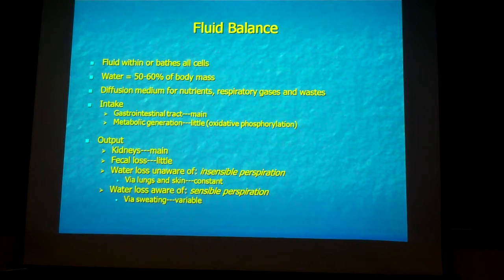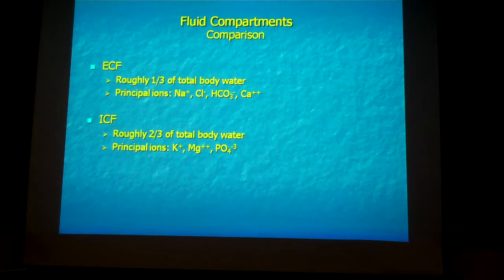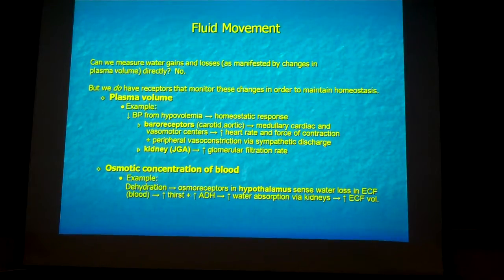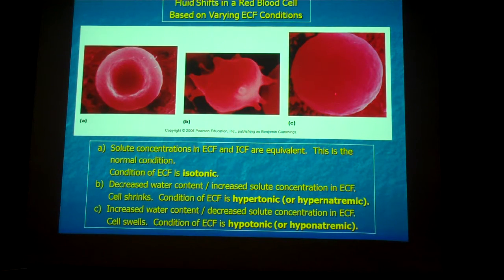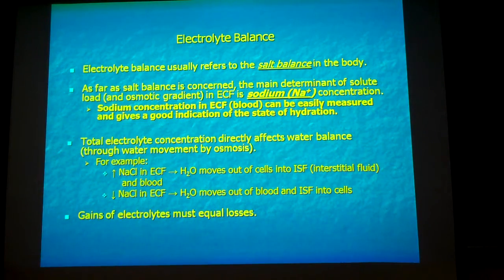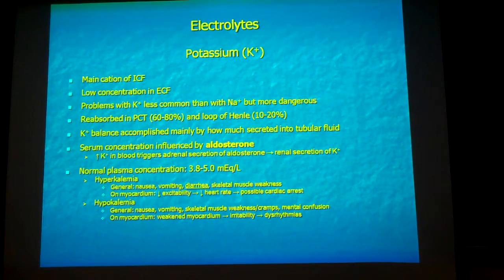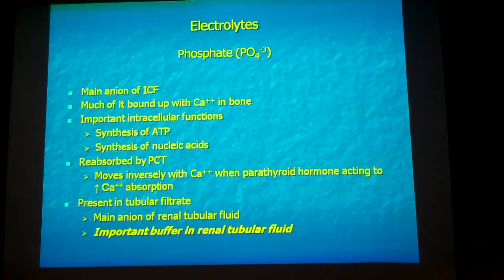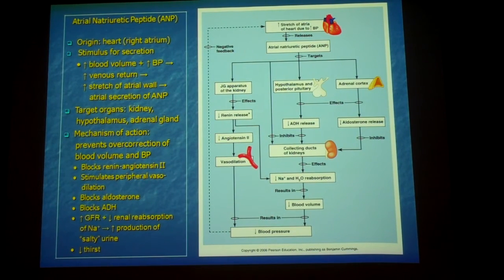Lecture 11-12-12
Introducing fluid balance